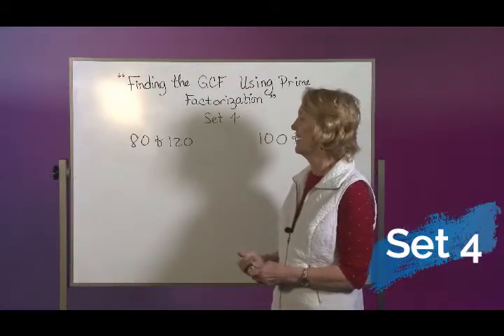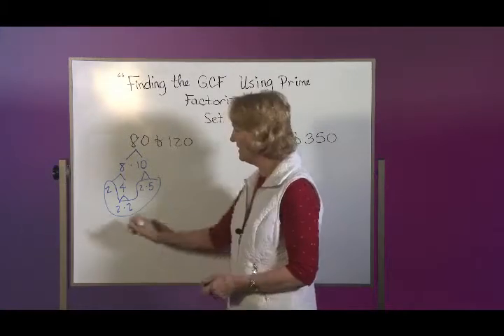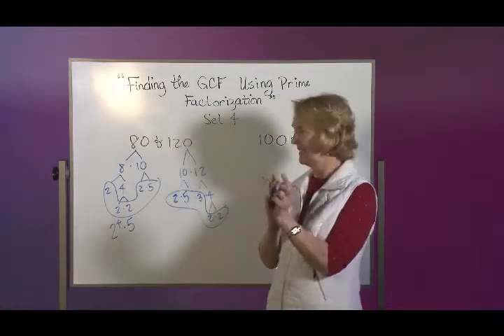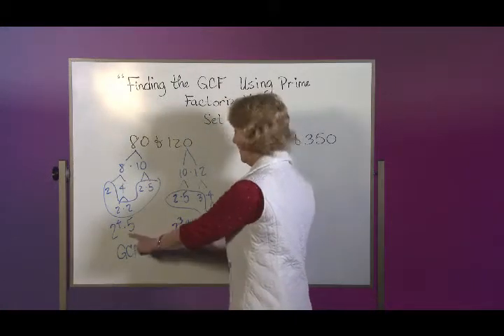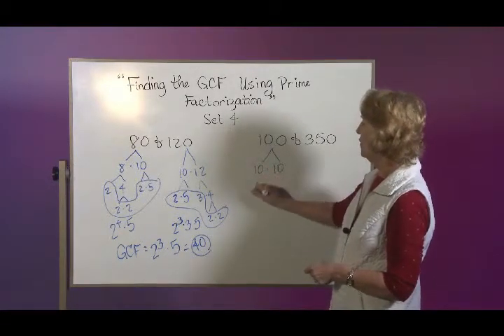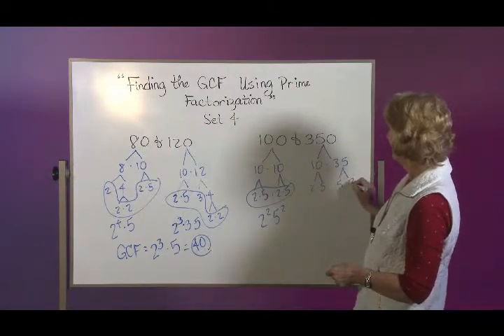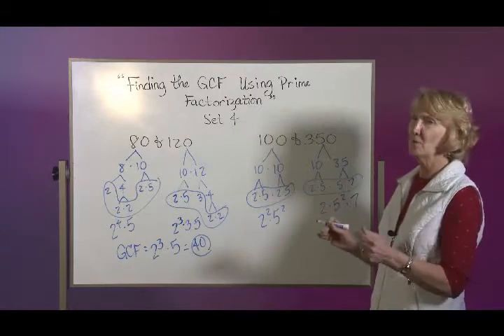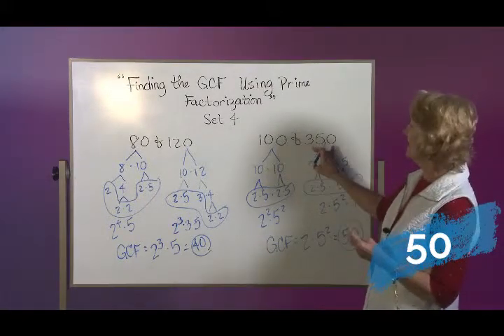Finding the GCF using Prime Factorization Set 4